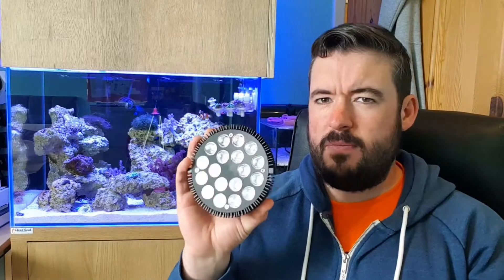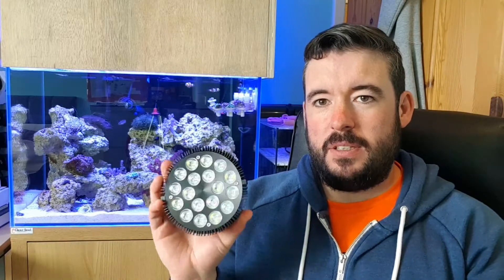Growing soft coral with PAR 38 bulbs, initial results of 20 gallon budget reef light!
Looking at the results after 6 weeks growing soft coral with PAR 38's when I added my first Zoa and GSP and the other corals added since then and a change I will be making for the 20 gallon budget reef!